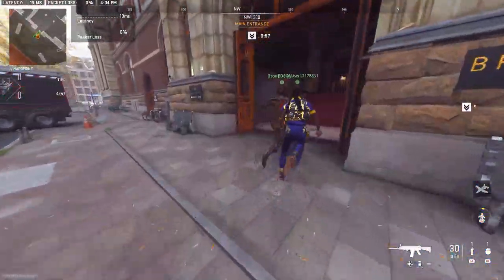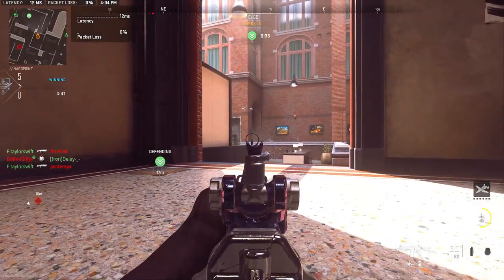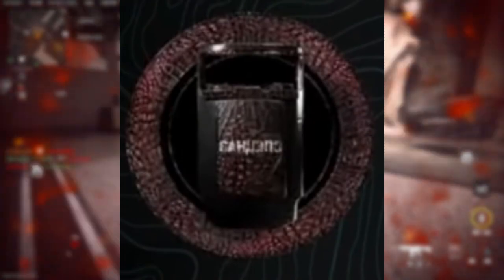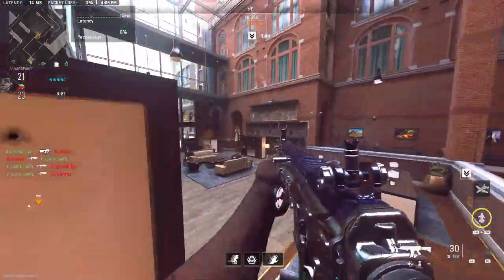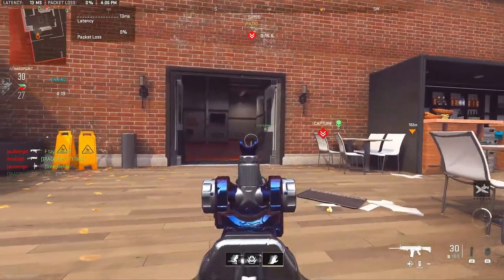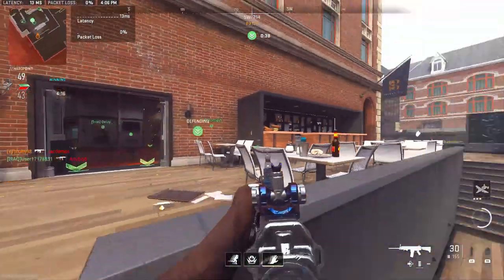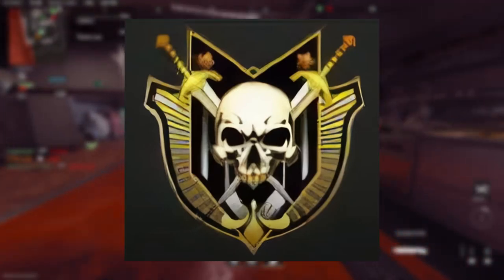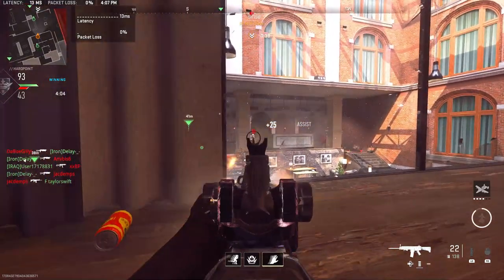ALL MW3 MASTERY CAMOS! PRESTIGE 1-8 EMBLEMS! ADVANCED WARFARE GUNS COMING SOON!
- Hey in this video we talk about all the mastery camos and prestige emblems 1-8! Sorry for bad images best we could get atm!